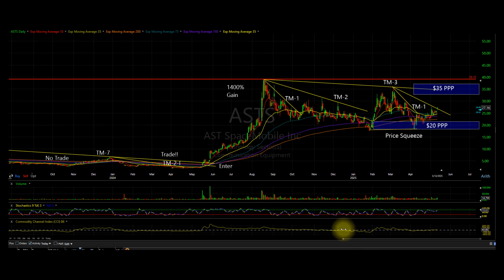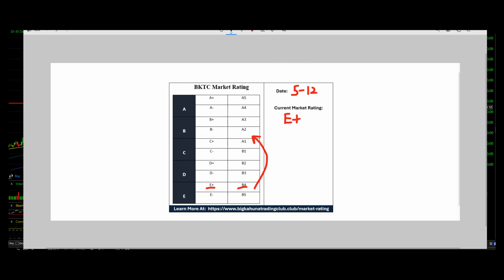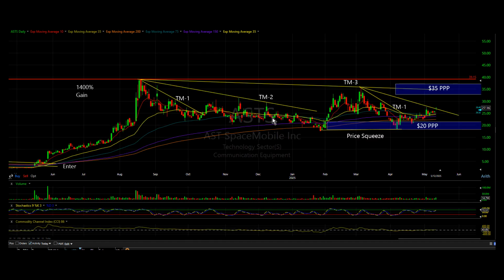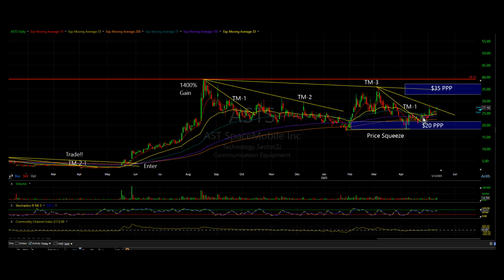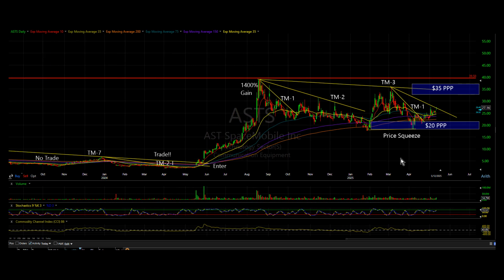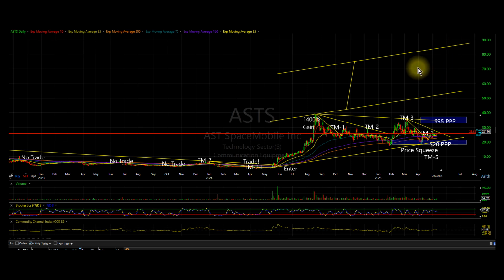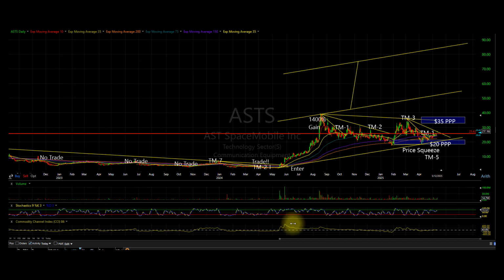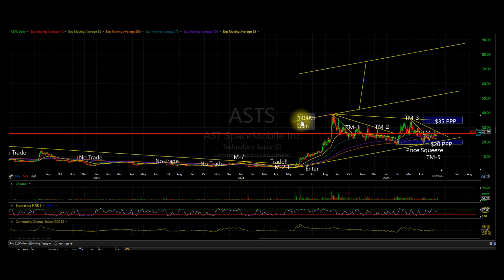$AST AST Spacemobile Inc...CAT-3 TM-3 Cycle trade...stock rating 88